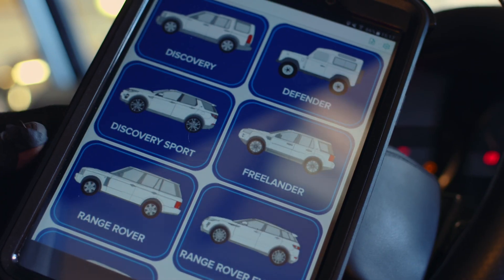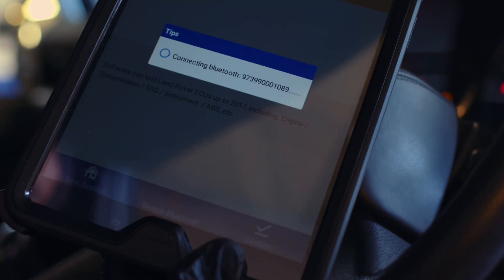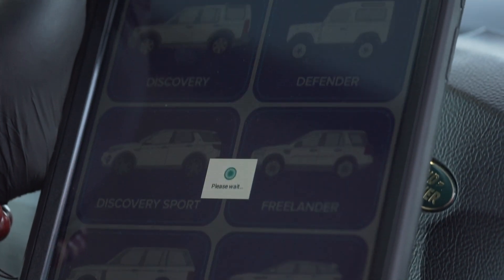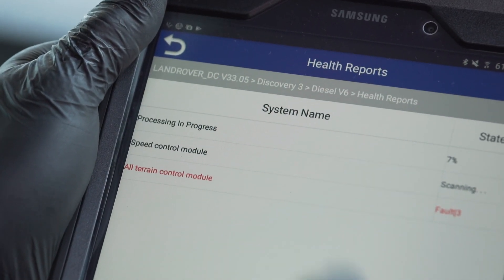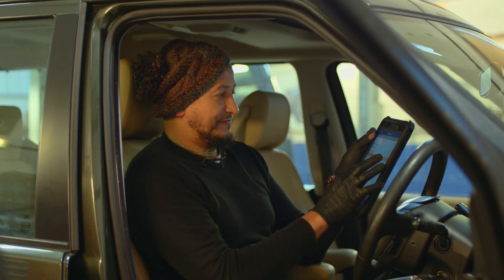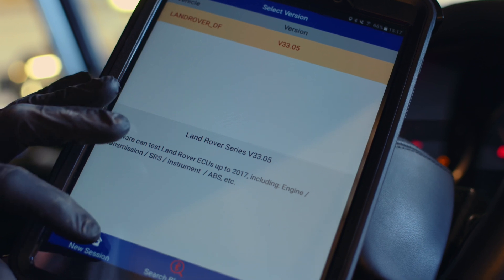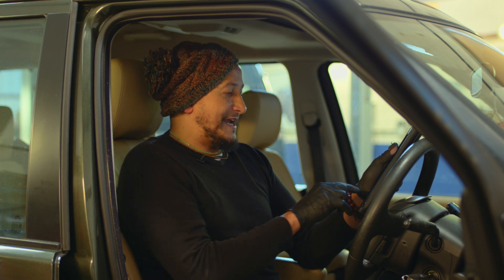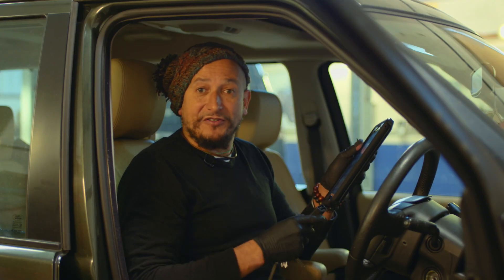How to use and fault find with the Britpart Lynx Evo diagnostics kit on your Land Rover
Welcome to the Britpart Workshop series, bought to you by the experts at Britpart & Land Rover Owner International. In each video, Fuzz Townshend from Car SOS, will give you an extremely helpful top tip to ensure the task in hand is just that little bit easier for you to complete.

In this video we are looking at how to use and fault find with the Britpart Lynx Evo diagnostics kit. We'll guide you through the tasks step-by-step to make the job that little bit easier for you. We hope you enjoy our series of workshop videos and find them a useful resource.